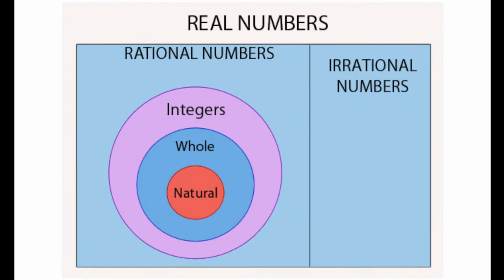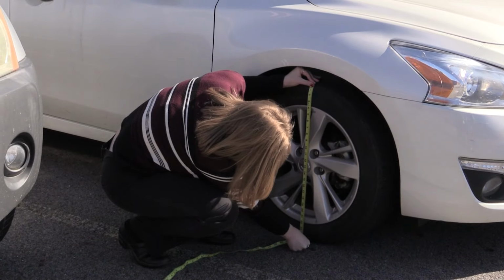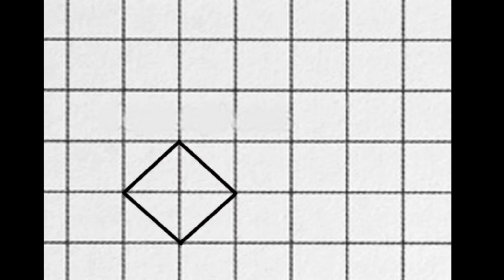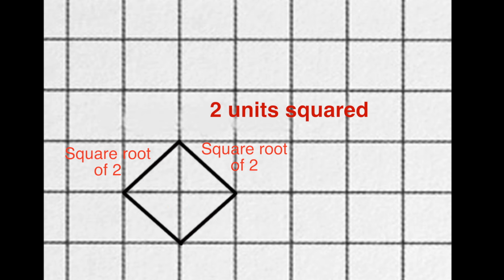Why of Math Real Numbers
This video shows real world examples of how we use the real number system.